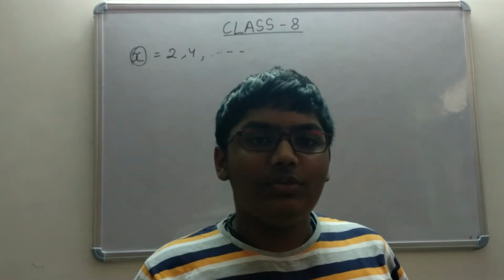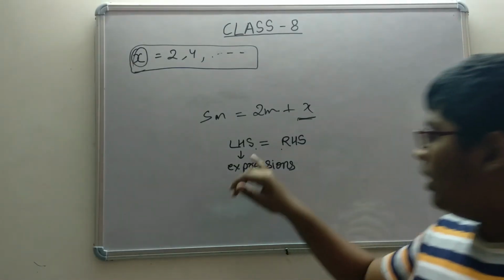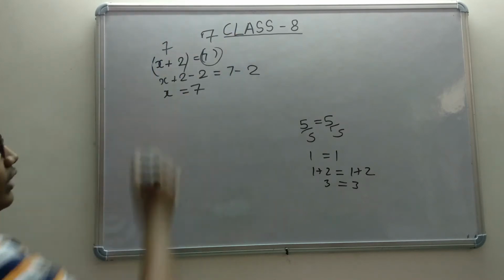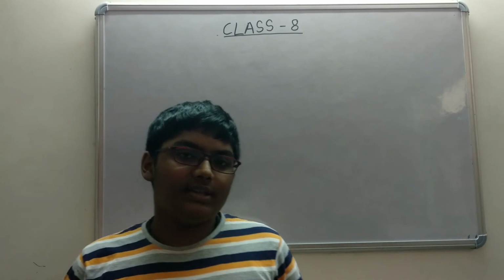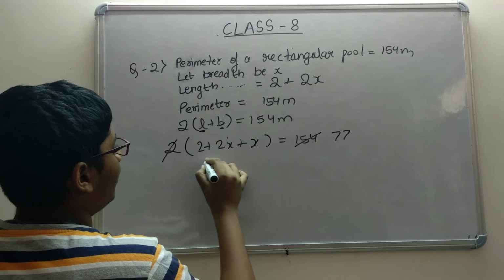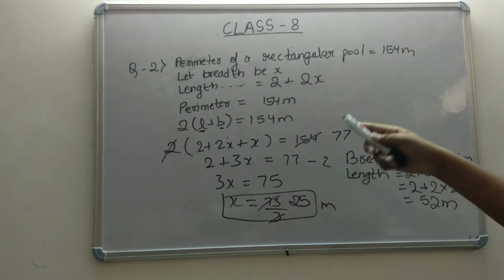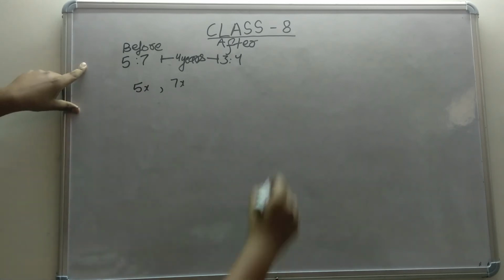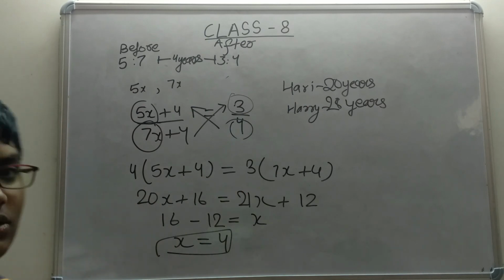CLASS 8 - LINEAR EQUATIONS IN ONE VARIABLE